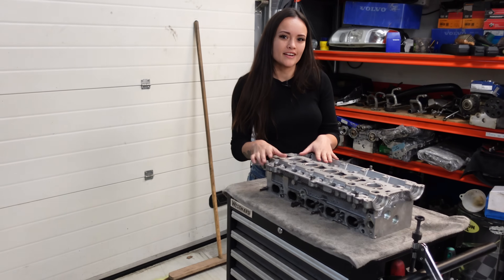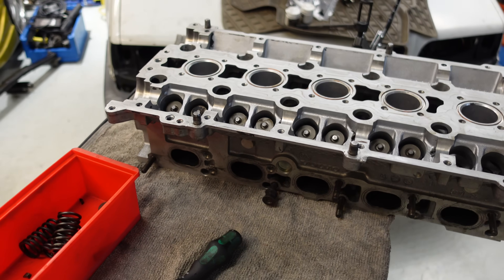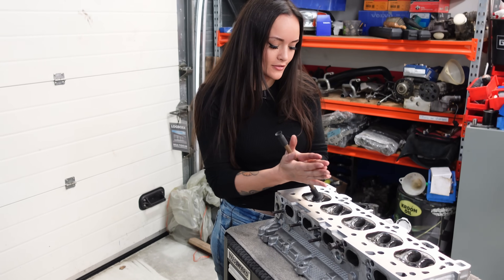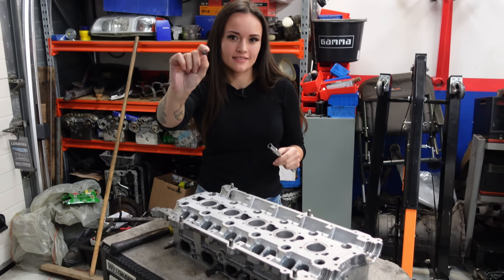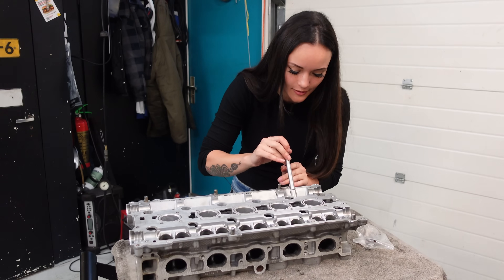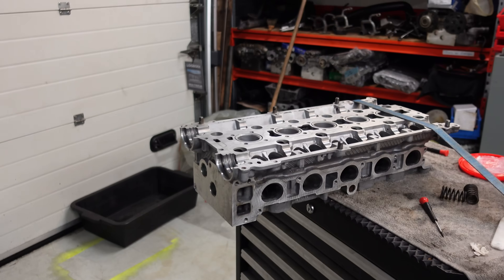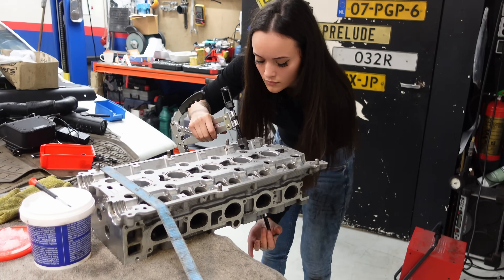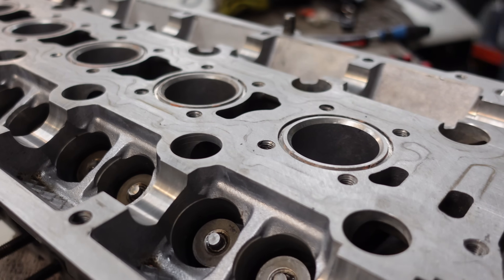Rebuilding my Volvo 2.5T cylinder head!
Welcome back to the Volvo V70 2.5T Titanium Edition engine rebuild series! Today’s video marks the beginning of the actual reassembly process, and we’re kicking things off with a full cylinder head rebuild. After tearing the engine down last week and getting everything back from the machine shop, it’s finally time to start bringing this 5-cylinder back to life.

In this episode, I’m diving into the top end of the engine. First, I’ll remove all the valves from the freshly cleaned cylinder head. Then it’s time to grind (lap) the valves to ensure a perfect seal between the valve faces and the seats, an essential step for proper engine performance. After that, I’ll be installing brand-new valve stem seals, giving this high-mileage head the refresh it deserves.

Once all the valves, springs, and collets are back in place, I’ll be checking valve clearances to make sure everything is within spec. And surprisingly, everything turned out perfect already, which means this cylinder head is ready to go back on the engine when the time comes.

With the top end now rebuilt, next week we’ll move on to the short block, where I’ll be installing new rings and bearings, and getting the bottom end ready for final assembly.

If you’re enjoying this project car series, or if you’re into engine rebuilding, Volvo DIY, or mechanic content, make sure to like, comment, and subscribe so you don’t miss the next episode!